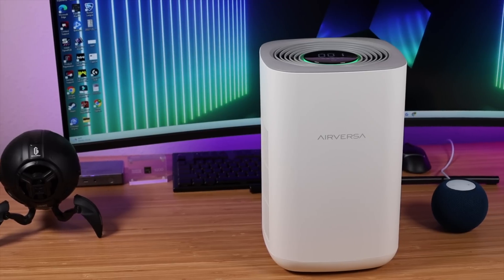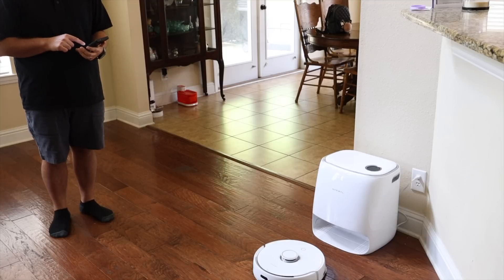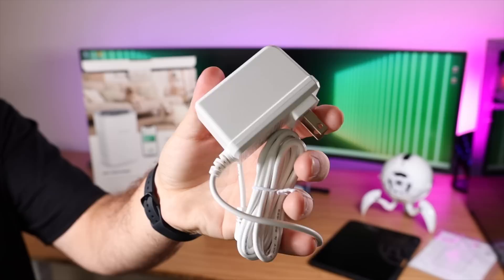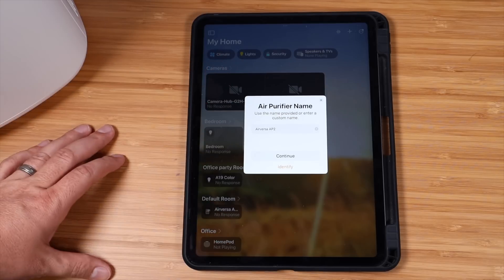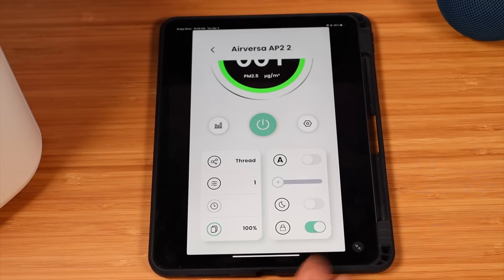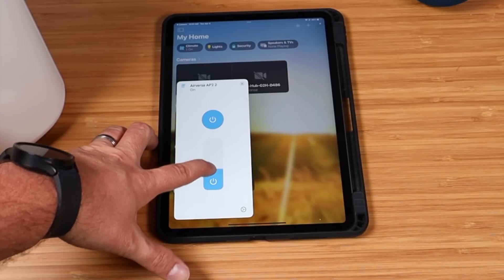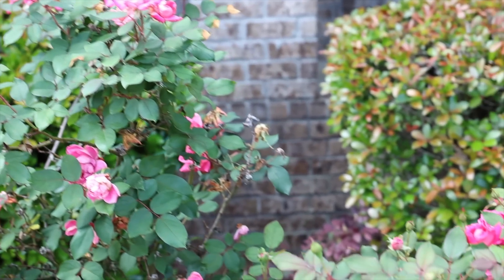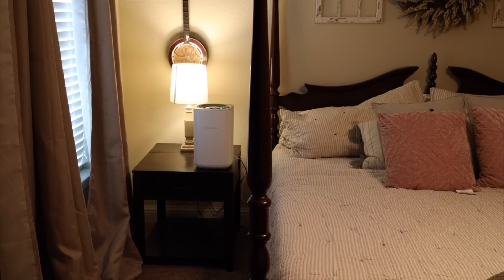Airversa Purelle - Thread Enabled Smart Air Purifier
Airversa Purelle

In this video we take an in depth look at Thread which is a new protocol that will make connecting low power devices to your network super easy and effecient! Later with Matter you will be able to use Thread devices across platforms like Siri, Homekit, Google Assistant, and Alexa!